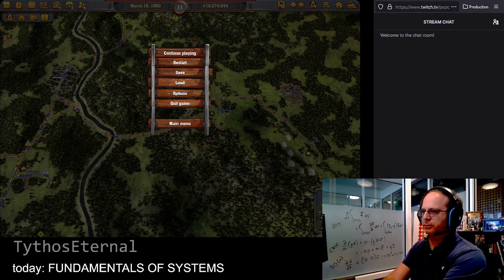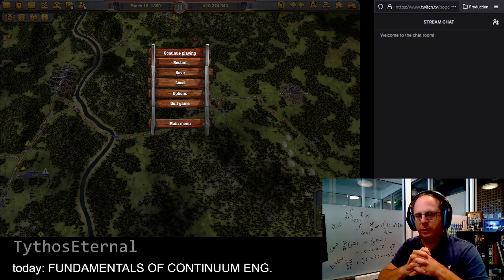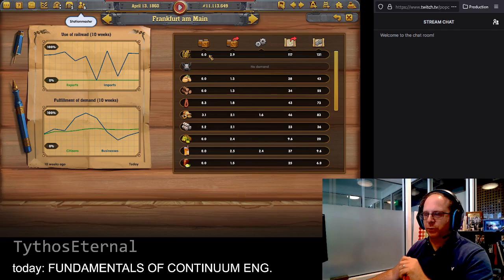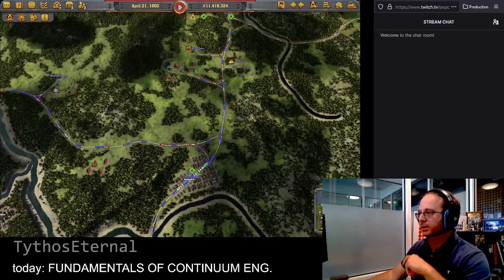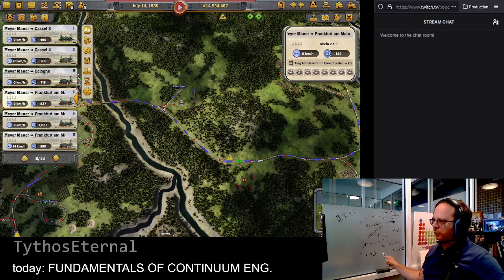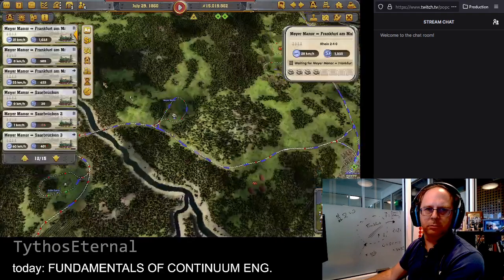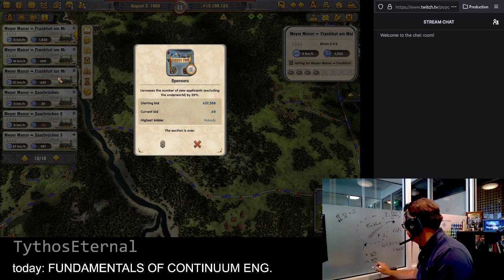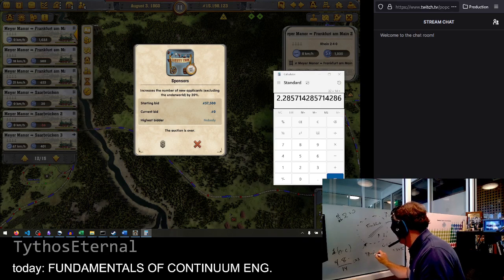Fundamentals of Continuum Engineering